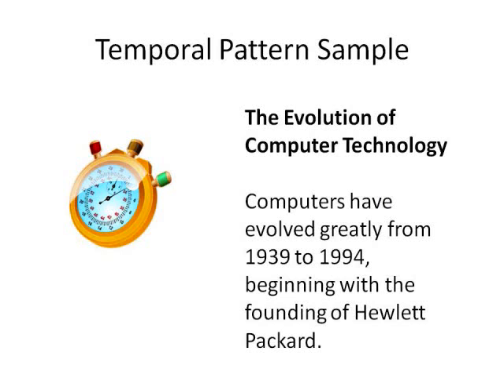COM 115 Unit 3 Info Organize Main Points .wmv